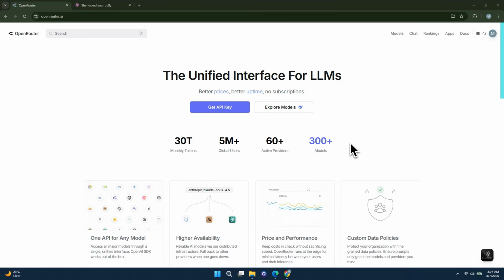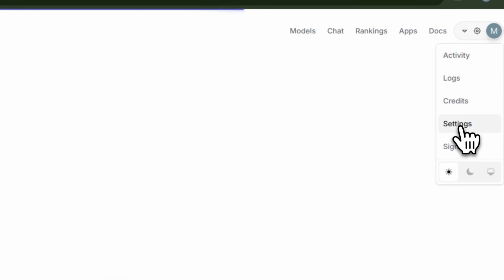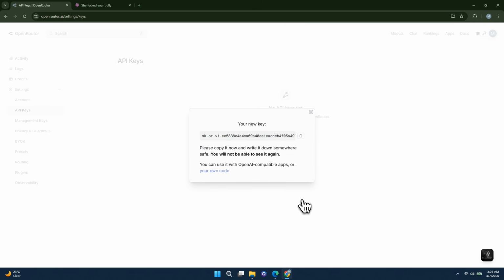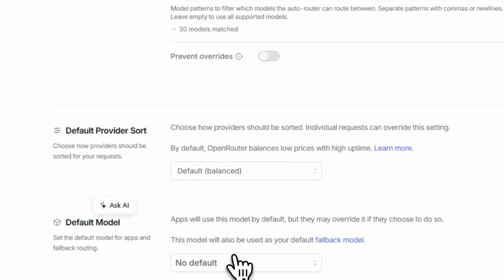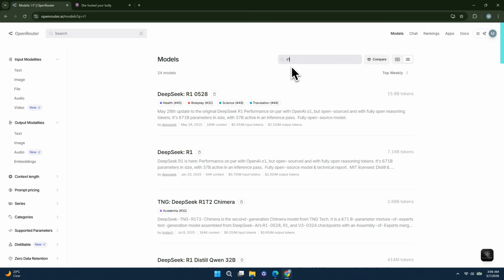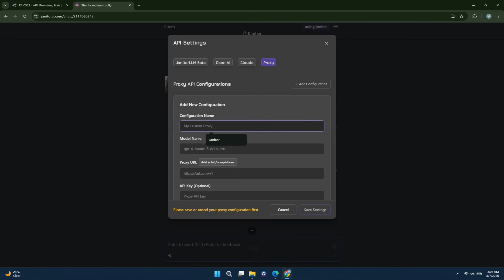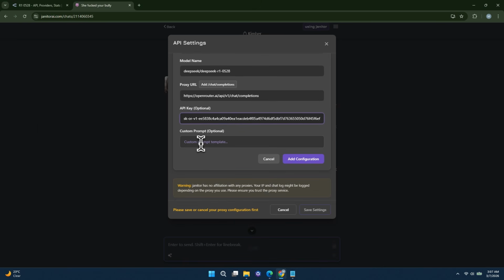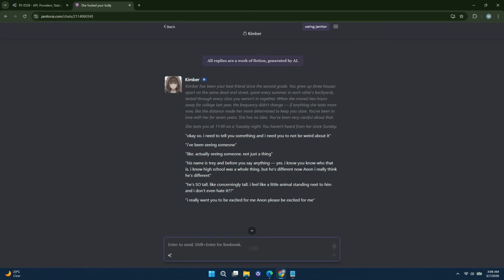How To Use Janitor AI With DeepSeek - Full Setup Guide (2026)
In this video, I’ll show you how to use Janitor AI with DeepSeek step by step. If you want to connect DeepSeek to Janitor AI for better AI chat and responses, this guide will walk you through the full setup process.
Learn how to configure the API, adjust settings, and start chatting with DeepSeek inside Janitor AI.
This method works for most users setting up AI models on Janitor AI.
Follow this tutorial to successfully connect Janitor AI with DeepSeek in 2026.